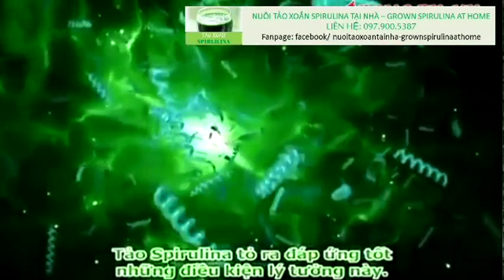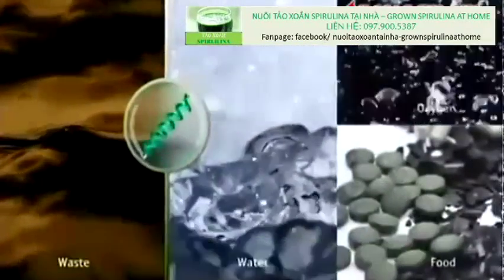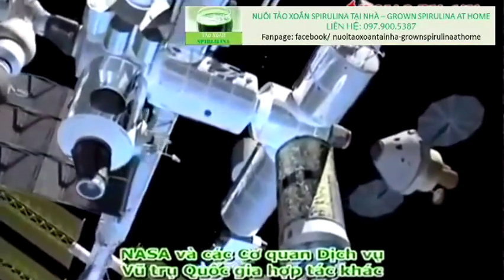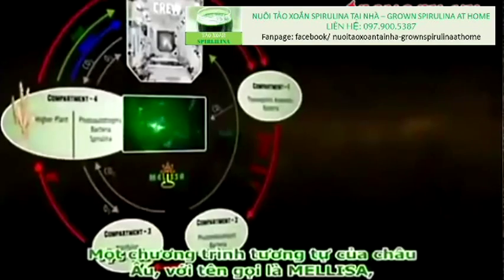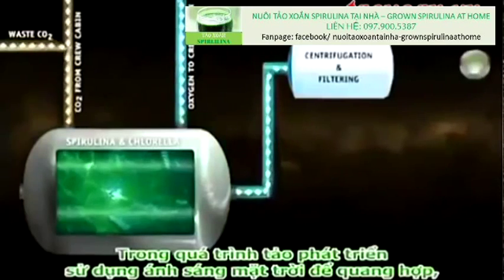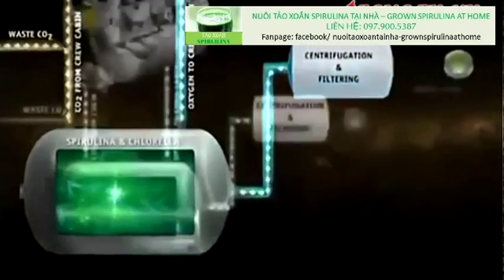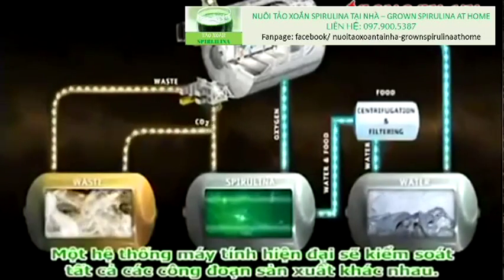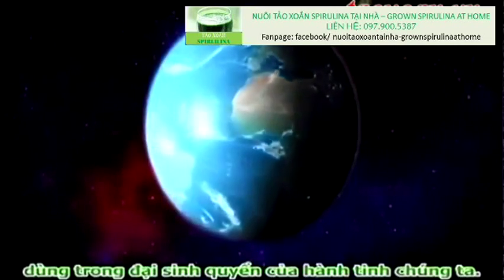Nasa nuôi tảo xoắn Spirulina trên trạm vũ trụ không gian ISS. Grown Spirulina at home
Nuôi tảo xoắn Spirulina theo công nghệ khép kín, tốn ít diện tích, chỉ khoảng 1.5-2m2 bên cạnh cửa sổ, ban công, sân phơi .., nơi có ánh sáng đều có thể nuôi được.

Nuôi tảo theo công nghệ kín hoàn toàn ưu việt so với công nghệ nuôi hở bằng các bể xi măng truyền thống hiện nay như:
_ không bị bụi bẩn, côn trùng bay vào
-  năng suất tảo cao gấp 8 lần so với công nghệ nuôi hở
- thời gian thu hoạch ngắn hơn
- không tốn diện tích nuôi, có thể nuôi ở tất cả địa điểm
- tốn ít nước để nuôi,
- Hoạt chất sinh học từ hệ kín cao gấp 3-4 lần so với hệ hở
- không tốn công chăm sóc và thu hoạch, mỗi ngày chỉ dành khoảng 15 phút thu hoạch tảo và bổ xung dinh dưỡng vào buổi sáng
- có thể thu hoạch hàng ngày, còn nuôi hở thì thời gian thu hoạch phải 7 ngày
- chu kỳ nuôi khoảng 3-4 tháng.